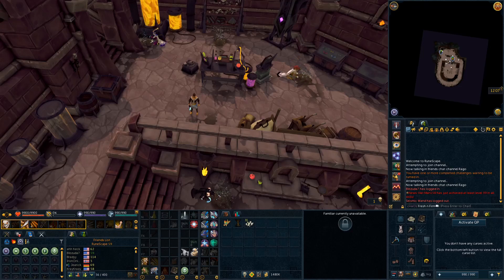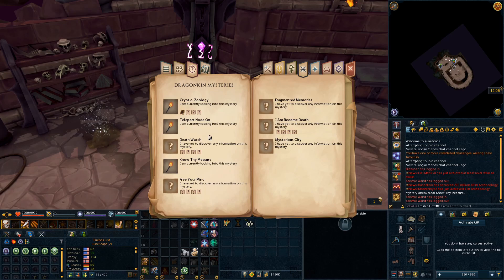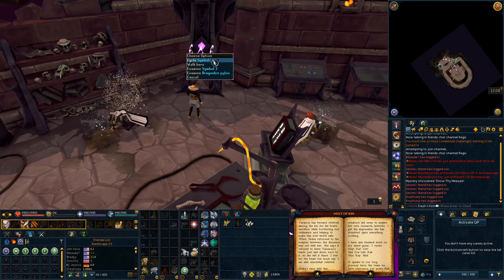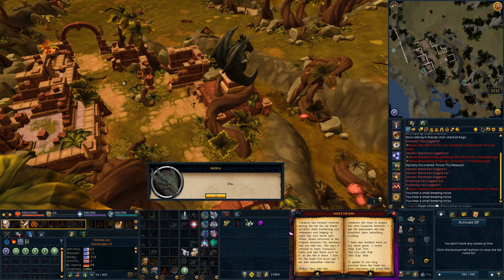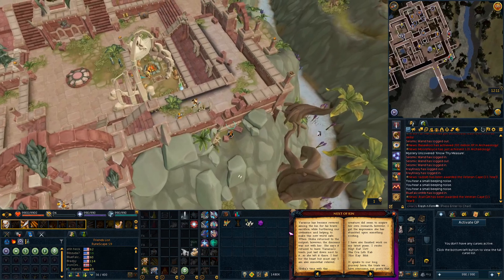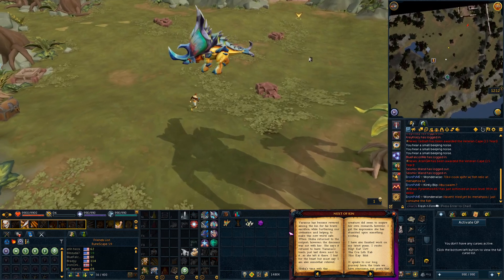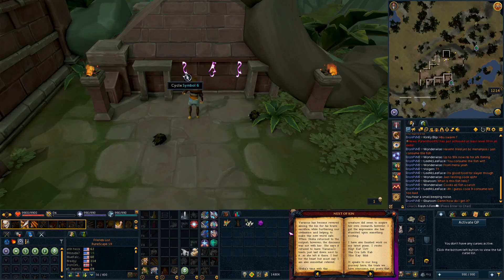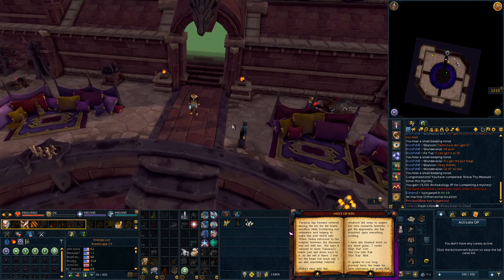KNOW THY MEASURE - ARCHAEOLOGY MYSTERY GUIDE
In this video I go over the Know Thy Measure mystery which unlocks Skeka's secret site.